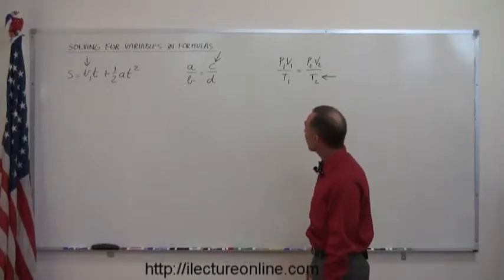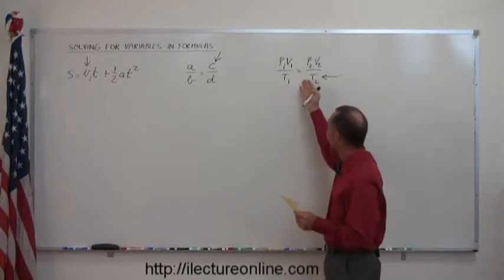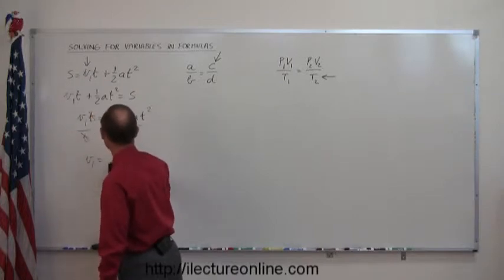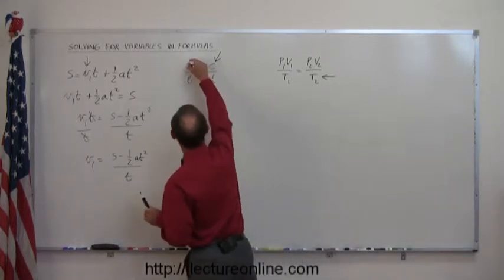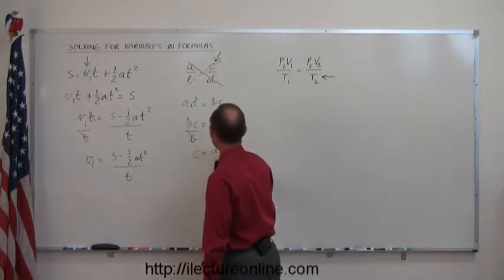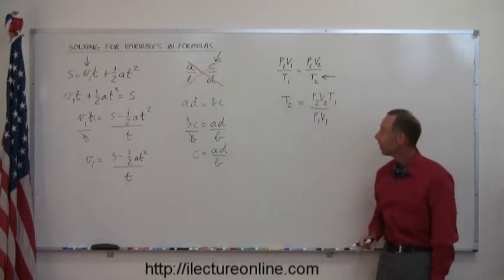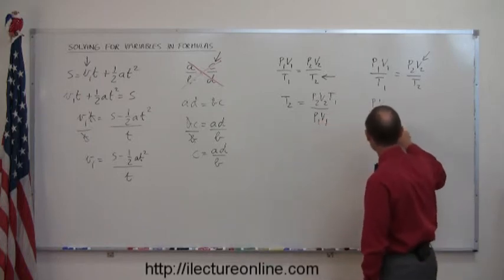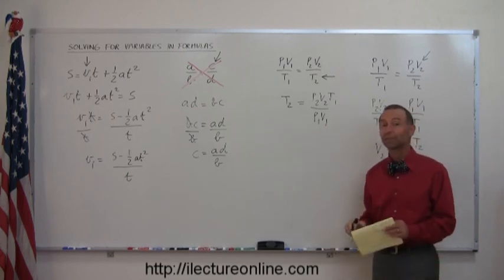Algebra - Solving for Variables in Equations - (3 of 3)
Visit ilectureonline.com for more math and science video tutorials!

Now that you're more familiar with multi-variable equations, we'll take a sneak peak at some of the ways physicists and chemists make use of these equations!  In this video I'll introduce you to the distance equation and the relationship between the pressure, volume and temperature of a gas.